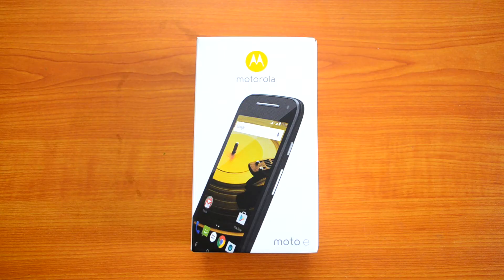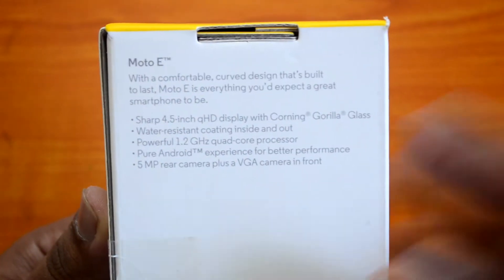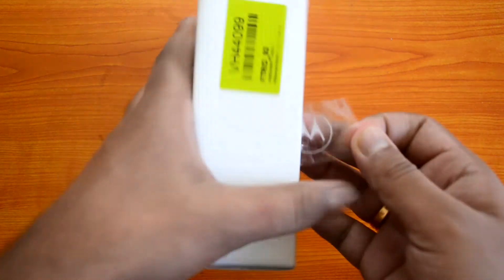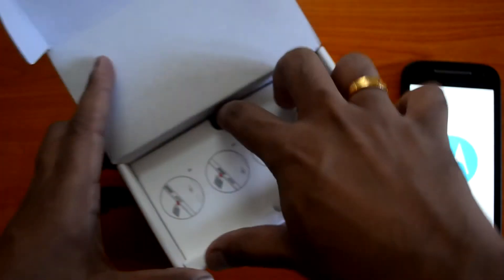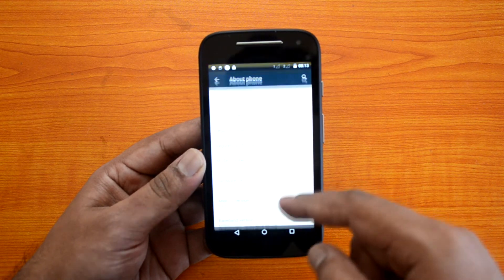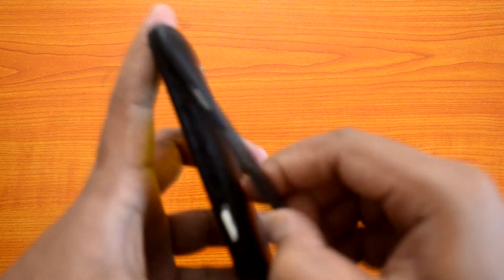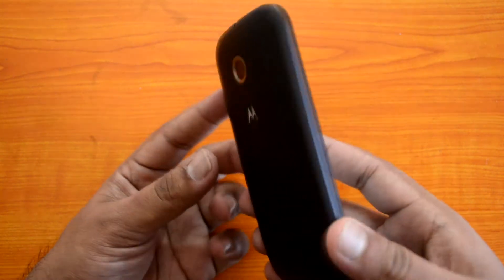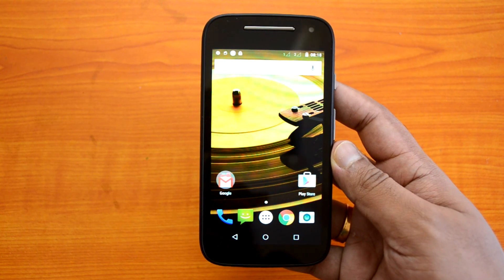Moto E 2015 Unboxing and Hands On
Moto E 2015 is the second generation budget smartphone from Motorola. Here is the unboxing and hands on impression of the device. Moto E 2015 unboxing.